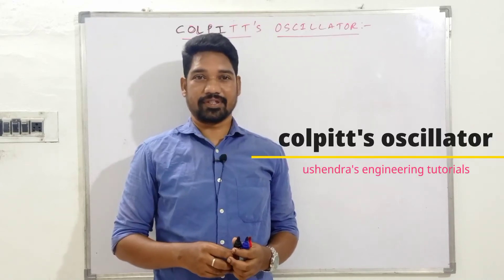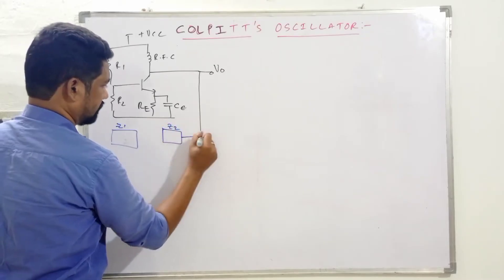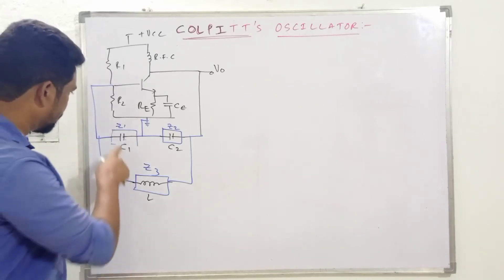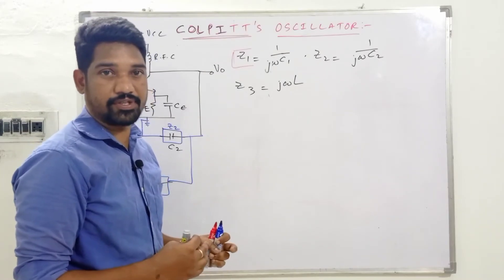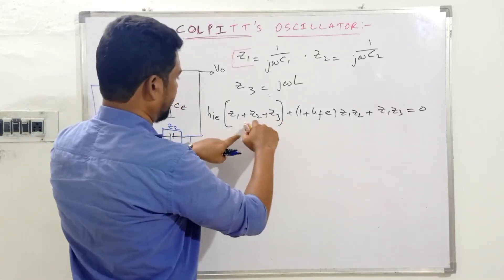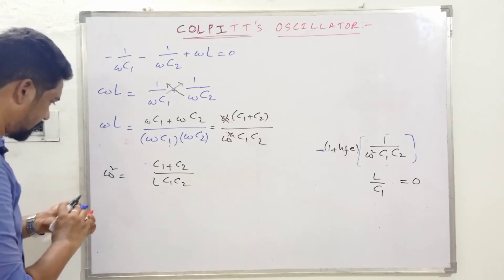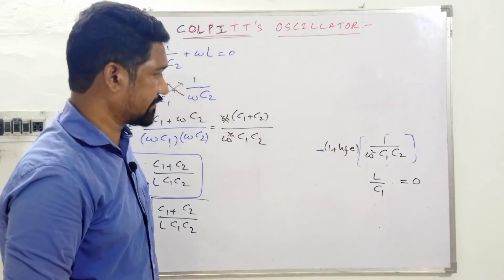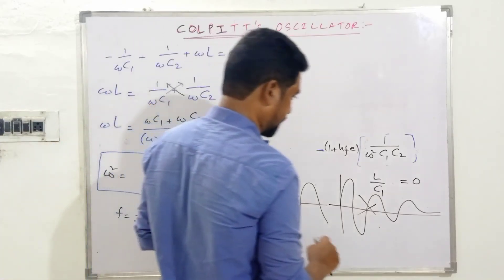frequency of oscillation of COLPITT'S OSCILLATOR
general expression for LC oscillator